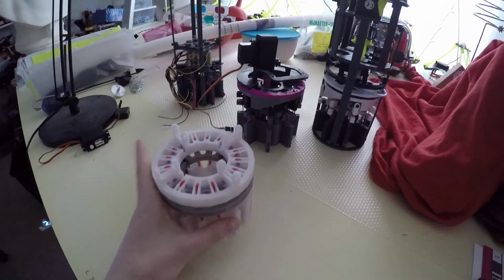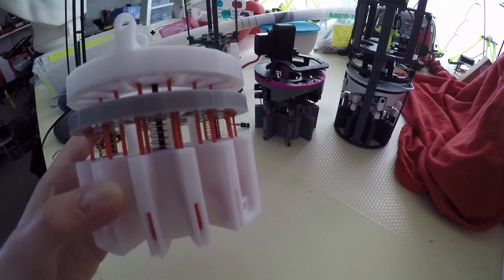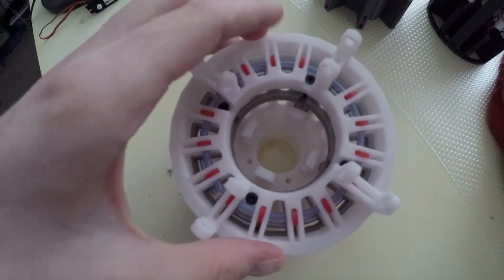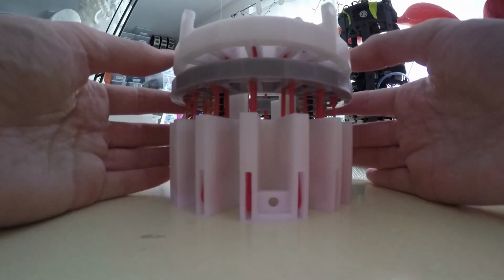Tasting Feet : Now With More TOES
I didn't have to, but I did anyway. I made a version of the toe apparatus that has 16 sheaths instead of the original 8. I more or less wanted to see what it would look like- and as I imagined, it's pretty neat. Thinking this may need to work its way into the final design.

Twice the toes is twice the fun.